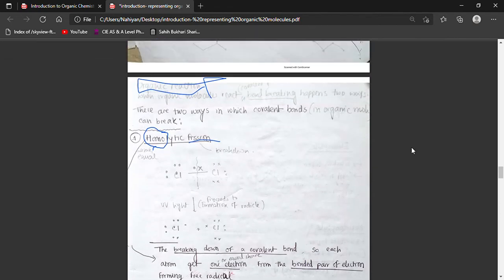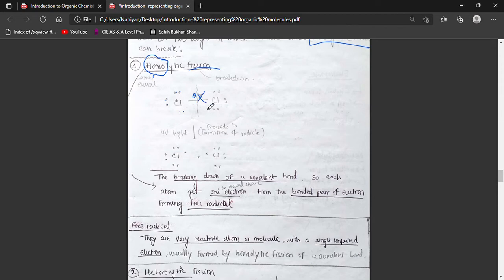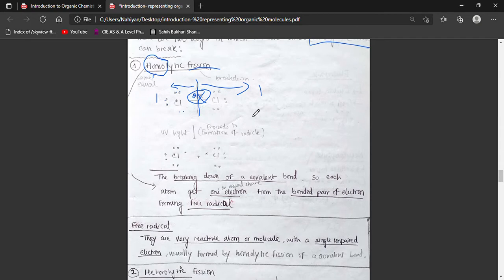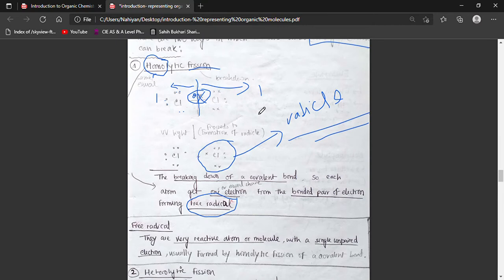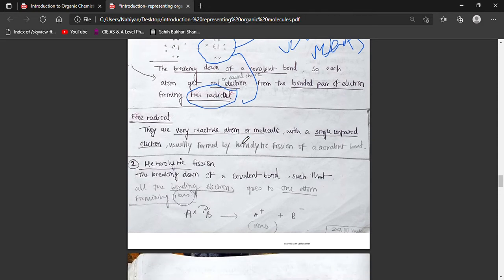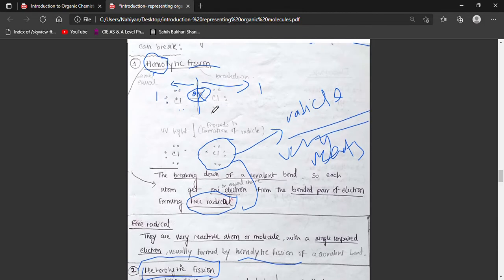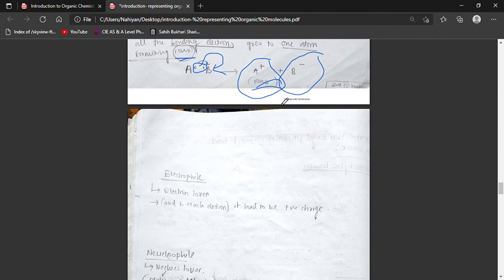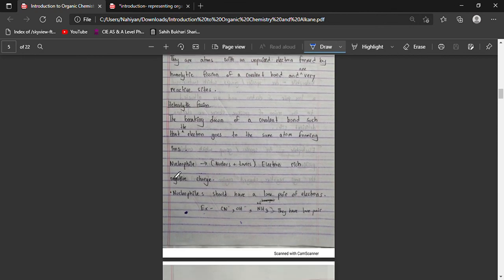Homolytic and Heterolytic Fission | Intro to Organic Chem | Cambridge A level Chemitry|SKM Learning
What is Homolytic Fission?
Homolytic fission (sometimes referred to as hemolysis) is a type of bond fission that involves the dissociation of a given molecule wherein one electron is retained by each of the original fragments of the molecule. Therefore, when a neutrally charged molecule is subjected to homolytic fission, two free radicals are obtained as the product (since each of the chemical species retains one electron from the bond pair).

It can be noted that homolytic fission is also known as homolytic cleavage or bond homolysis. These terms are derived from the Greek root ‘homo’, and the term can be roughly translated as ‘equal breaking’.

The energy required to facilitate homolytic fission in a molecule is often referred to as the homolytic bond dissociation energy of the molecule. An illustration detailing the homolytic fission of a molecule AB, resulting in the formation of two free radicals (Ao and Bo) is provided below.

Homolytic Fission

Typically, a large amount of energy is required to spark the homolytic fission of a molecule. This is the reason why this type of bond fission only occurs in some cases, as listed below.

When the molecule is subjected to ultraviolet radiation (the electromagnetic radiation corresponding to the ultraviolet region of the electromagnetic spectrum)
When the molecule is subjected to the required amount of heat in order to overcome the required bond dissociation energy for the homolytic fission
When carbon compounds are subjected to extremely high temperatures in the absence of oxygen in order to facilitate the pyrolysis of the molecule
In some cases, homolytic fission can be achieved by supplying only a small amount of heat to the molecule. One such example is the homolytic cleavage of the oxygen-oxygen bonds in peroxides. These intramolecular bonds are fairly weak, implying that they have very small bond dissociation energies. Therefore, this barrier can be overcome with only a small amount of heat energy.

What is Heterolytic Fission?
Heterolytic fission, also known as heterolysis, is a type of bond fission in which a covalent bond between two chemical species is broken in an unequal manner, resulting in the bond pair of electrons being retained by one of the chemical species (while the other species does not retain any of the electrons from the bond pair). When a neutrally charged molecule undergoes heterolytic fission, one of the products will have a positive charge whereas the other product will have a negative charge.

It can be noted that the positively charged product of the heterolytic fission of a neutral molecule, usually called the cation, is the chemical species that did not retain any of the bonded electrons post the bond fission. On the other hand, the negatively charged product of the heterolysis (also known as the anion) is the chemical species that retains both the bonded electrons after the bond fission process.

The term ‘heterolysis’ has Greek roots and can be roughly translated as ‘unequal breaking’. It is also referred to as homolytic cleavage. An illustration detailing the two ways in which a molecule AB can undergo heterolytic fission is provided below. In the first scenario, the bond pair of electrons is retained by B, making it the anion and A the cation. In the second scenario, A retains the bond pair and becomes the anion whereas B becomes the cation.